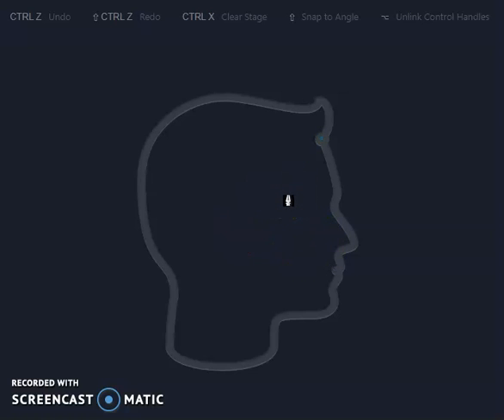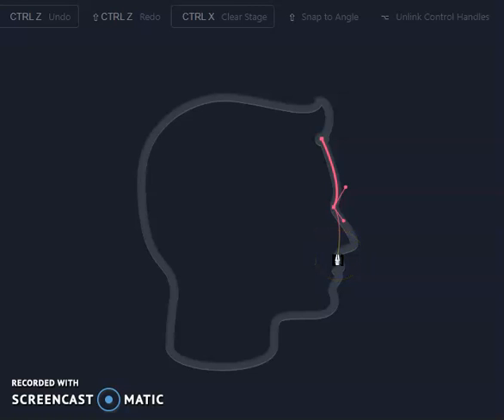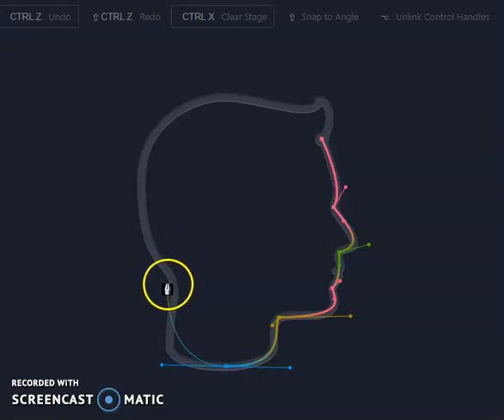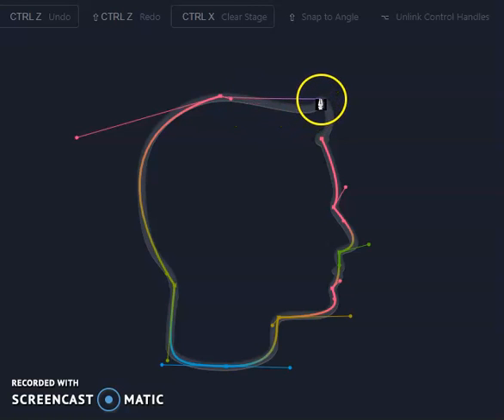Bezier Sixth Shape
The sixth shape of the bezier.method.ac